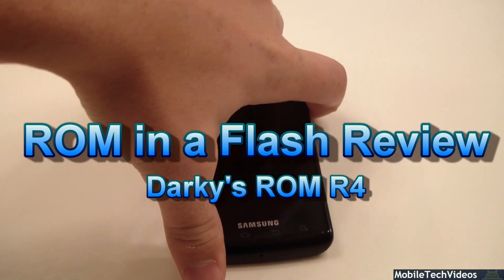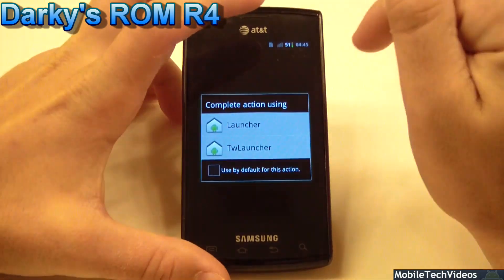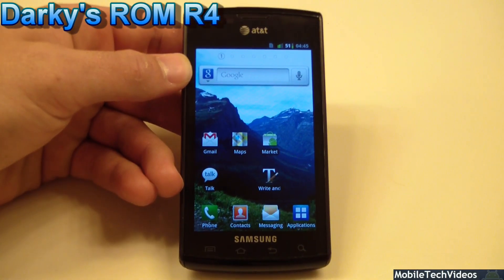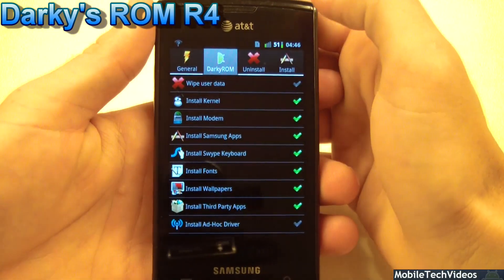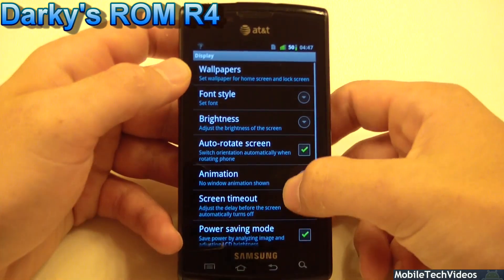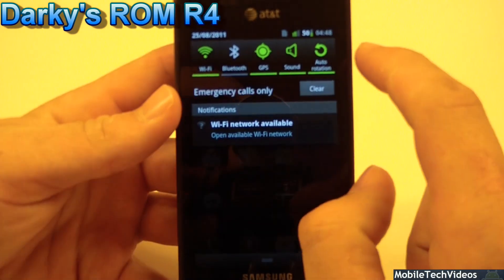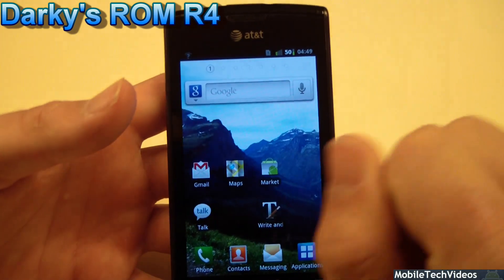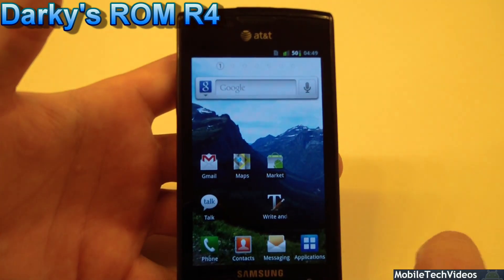Samsung Captivate ROM's in a Flash (Darky's V4 *August 27th 2011*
This is Darky V4 by rickysa2000, darky and ficeto of XDA.